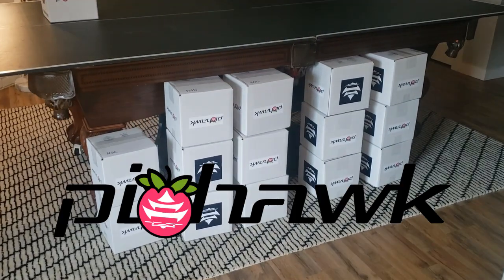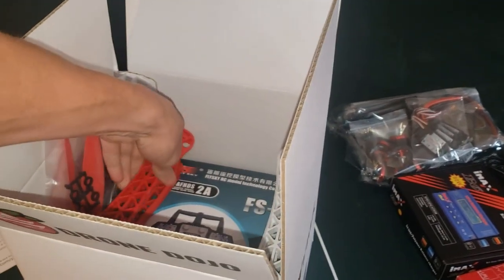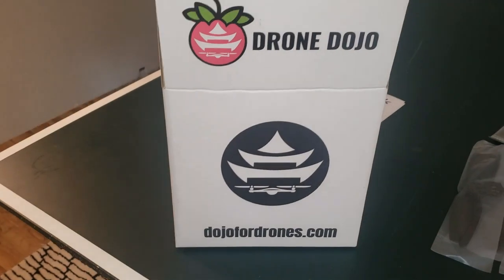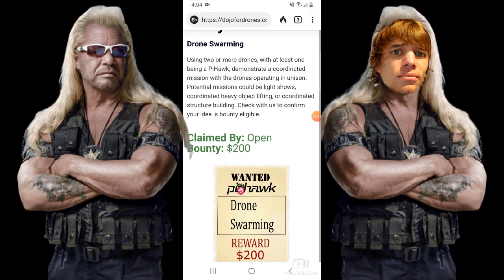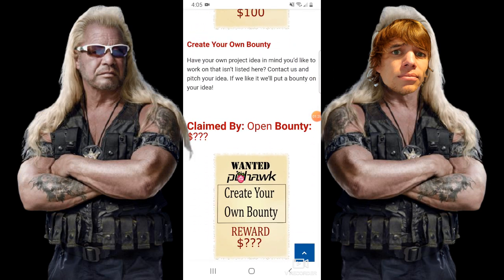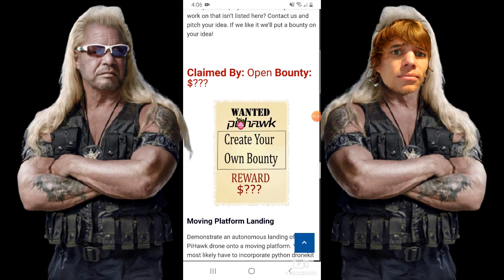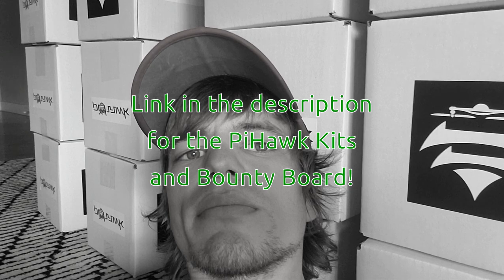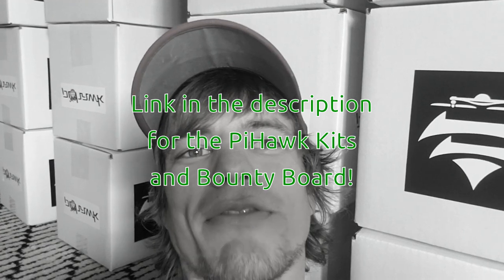Earn Money With Your Raspberry Pi Hawk Drone | We Put CASH Bounties On Drone Projects!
Raspberry Pi Drones are capable of so much, which is why we developed the PiHawk drone kits with 30+ parts pre-selected and tested. There are so many projects I wanted to work on for the Drone Dojo community, but there are simply too many!

This is why we launched the Drone Dojo BOUNTY BOARD

Here, you can scroll through a list of projects that you can complete to claim your CASH reward.

Currently, the highest bounty is set at $200.

We are currently limiting our cash bounty participants to PiHawk drone kit users.